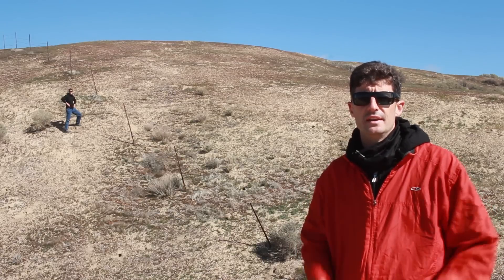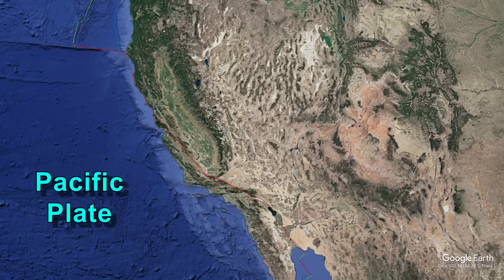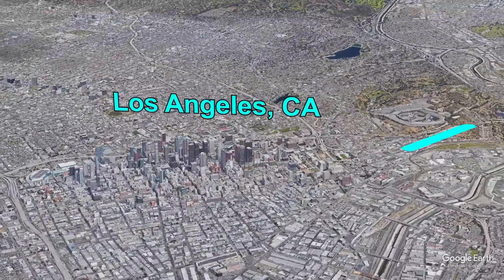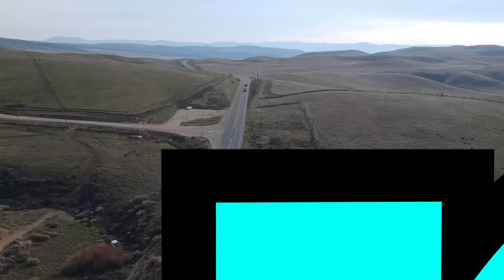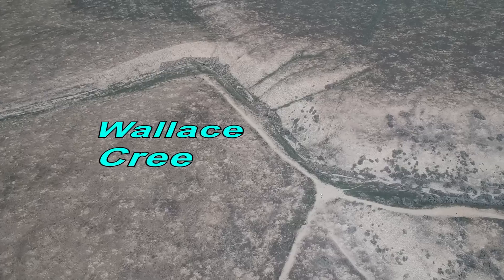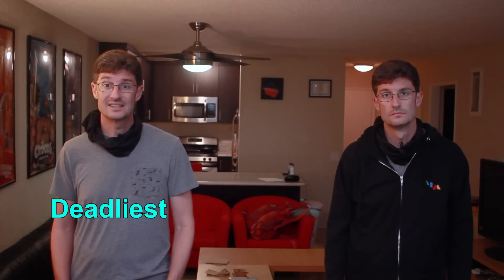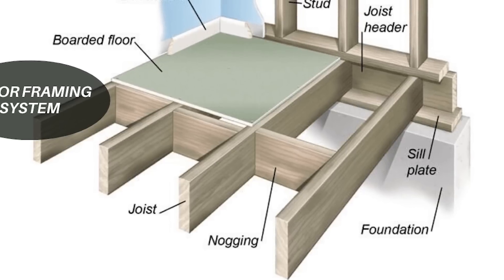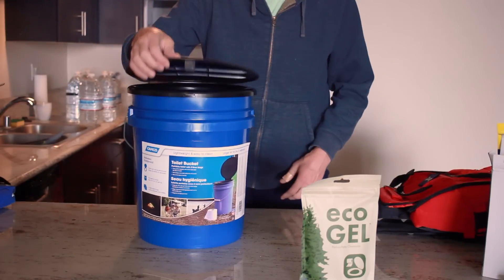Disaster in California: I went to the San Andreas Fault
California is expecting a mega earthquake soon.
I went to the actual San Andreas fault to see what might be ground zero for California's biggest problem. There I saw the effects of the shifting tectonic plates.

The San Andreas Fault is probably one of the most famous fault lines in the world. The fault line separates the North American plate from the Pacific plate. It runs down the length of California, goes right through San Francisco, and right by Los Angeles.

This fault has a right-lateral strike-slip motion. This means that the two plates are effectively moving horizontally past each other.

The Pacific plate is sliding north while the North American plate is sliding south. This slippage is extremely slow. The plates only move about 1.3-1.5 in (33-37mm) a year.

However, that's just the average rate of motion. These slippages don’t happen every year. The pressure builds up more and more over the years and then slips in one large earthquake. This is what is most concerning about fault lines like this one.

The last earthquake on the fault line was in 2004 in Parkfield CA. This was only a 6.0 magnitude earthquake and Parkfield actually gets consistent earthquakes every few decades. Due to their high frequency, the earthquakes here are typically not that severe.
Before that, was the infamous 1906 earthquake in San Francisco which was 7.8 in magnitude.

Before that was the 1857 Fort Tejon earthquake, which despite its name was located once again in Parkfield CA. This was a 7.9 magnitude earthquake. There were only 2 deaths reported, but this was 1857 and the population of California was less than half a million.

In 2015, the Uniform California Earthquake Rupture Forecast published its prediction of when the “big one” would hit. It predicted that in the next 30 years Southern California has a 100% chance of seeing a 6.0 magnitude earthquake or greater. Furthermore there is a 75% chance of a 7.0 earthquake, and 7% chance of a 8.0 earthquake.

Unlike hurricanes, tornados, or wildfires, there is really no warning when an earthquake will hit. California has been retrofitting buildings to withstand earthquakes, but not all buildings have been retrofitted. Also, even if buildings withstand the earthquake, there still is the concern that the roads will be smashed and that power and water distribution will be cut off for an extended period of time. Remember the 1906 earthquake in San Francisco? Most of the damage didn’t come from the actual earthquake, but from the fires that erupted after the gas mains ruptured. If the big one hits us, there will likely be a period of time when people are unable to leave the area, and unable to get critical resources like food, water, and medical care.

Make sure you have plenty of water stored at home. You should store about 1 gallon per person per day. Also keep a large amount of food that doesn’t need to be refrigerated or cooked. I have a bucket of freeze dried food that has a shelf life of 25 years. You should also have flashlights, a fire extinguisher or fire blankets, a medical kit, a radio (since cell phones and internet will probably be down) and even liquid waste deodorizing power which you put into your bucket toilet. Yeah that’s a real thing.

Music
Am 1984
Waveshaper